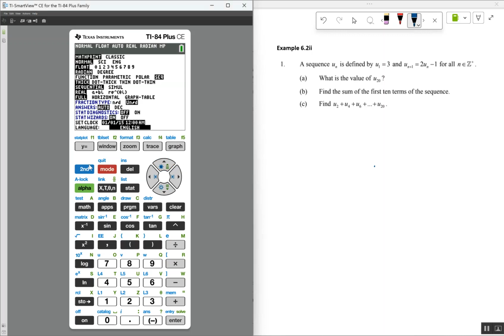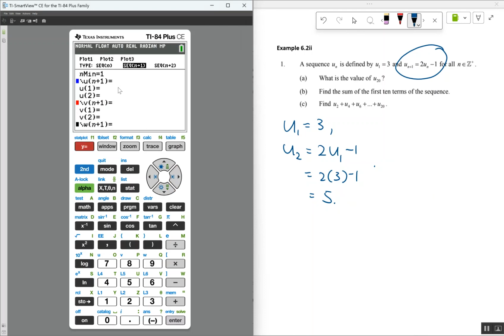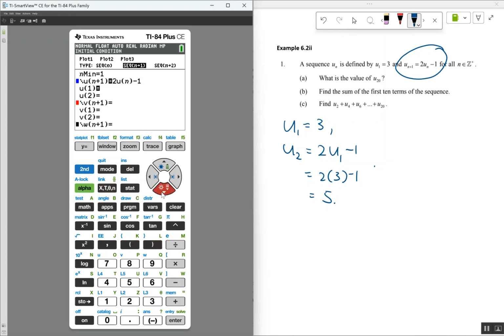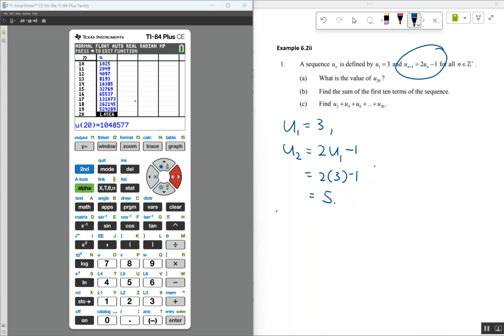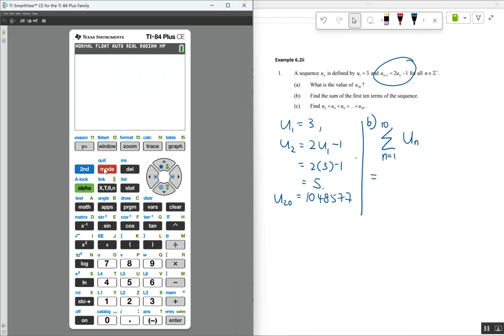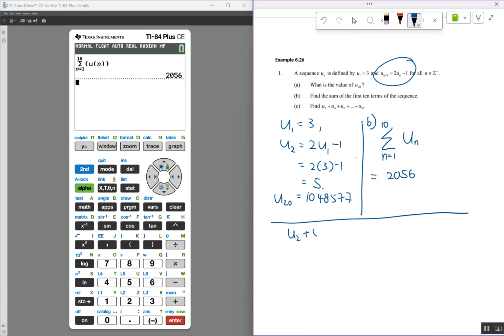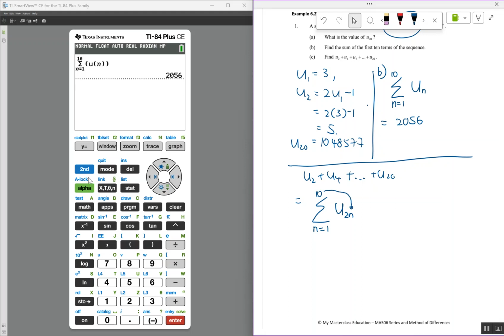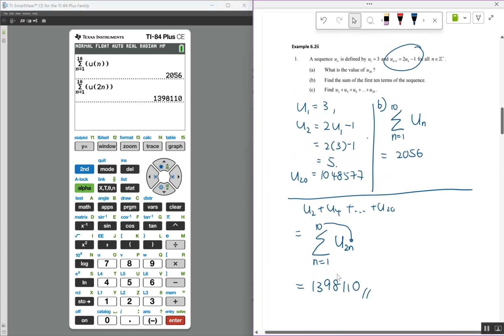Sequence and Series: Using Calculator for Un, Un+1 A Levels H2 Math